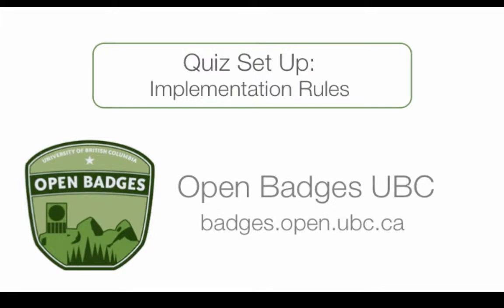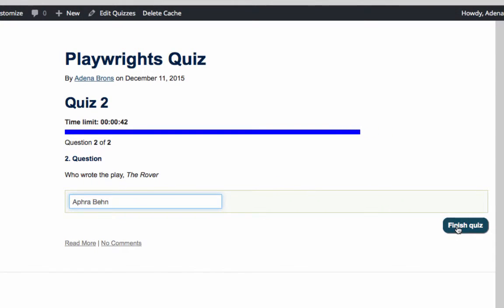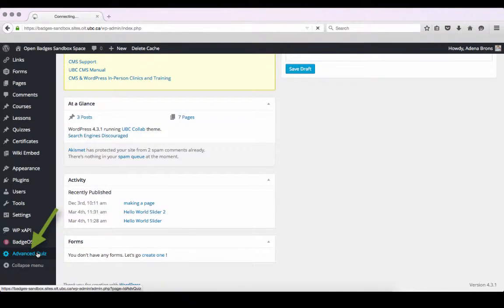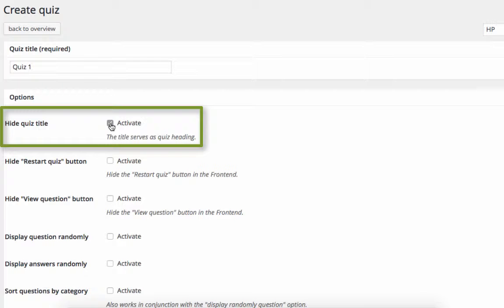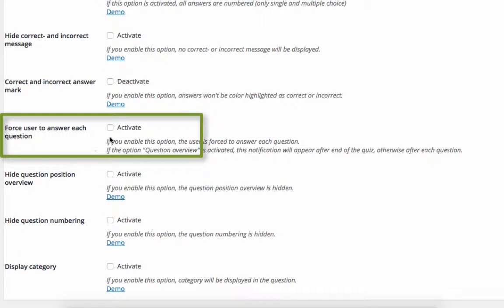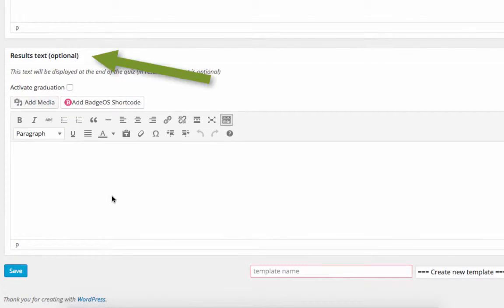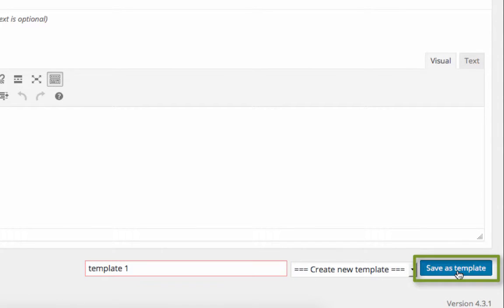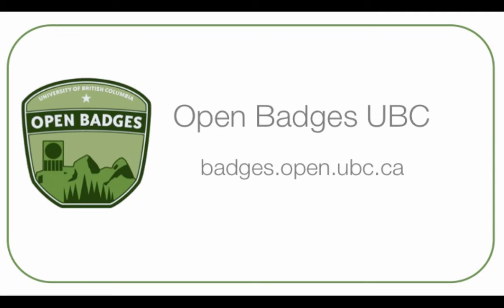Quiz Set Up: Implementation Rules - Open Badges UBC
: This is an Open Badges UBC video tutorial about creating setting implementation rules for a quiz using LearnDash. This is the first of three videos about creating a quiz.